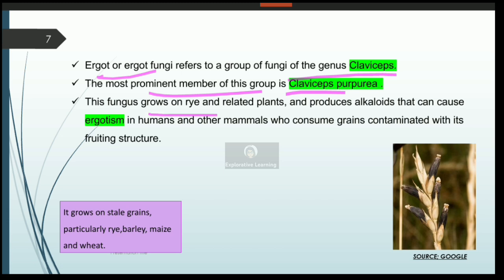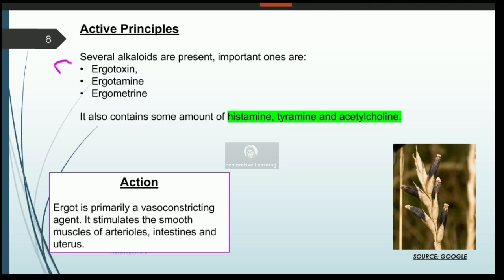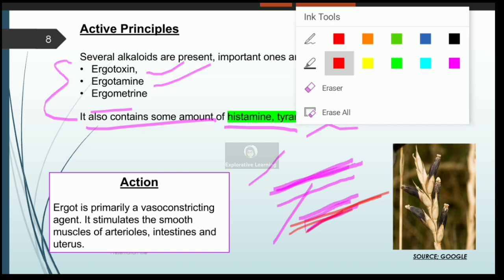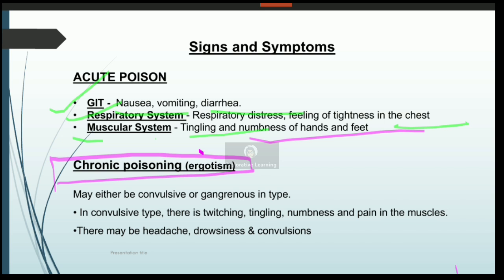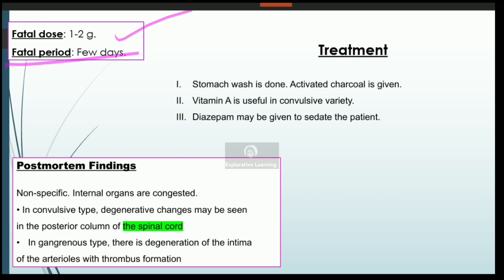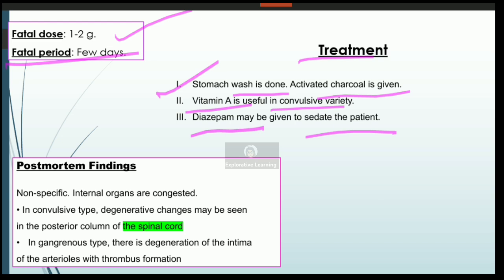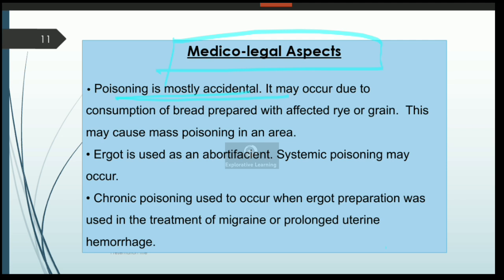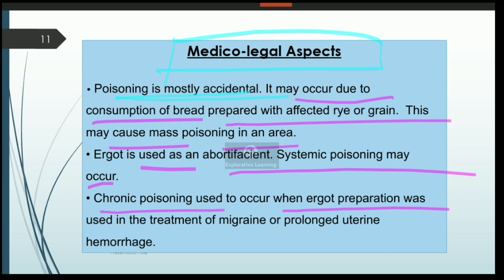Ergot Poisoning || Vegetable Poison Forensic Toxicology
Learn about the dangers of ergot poisoning from vegetable poison in this educational video. Watch now to protect yourself and your loved ones from potential risks.